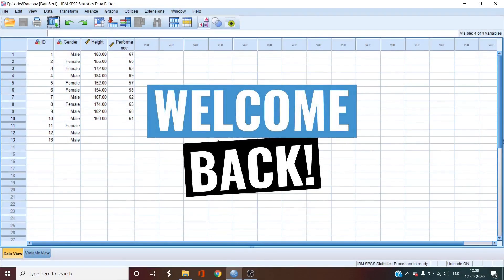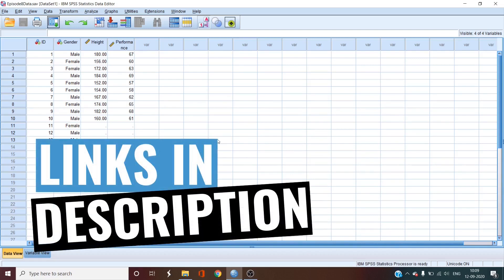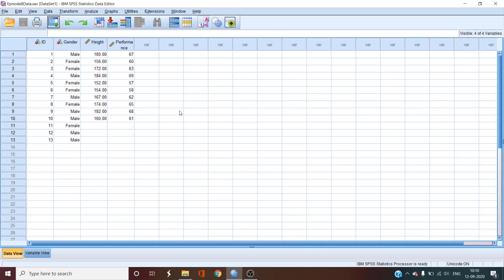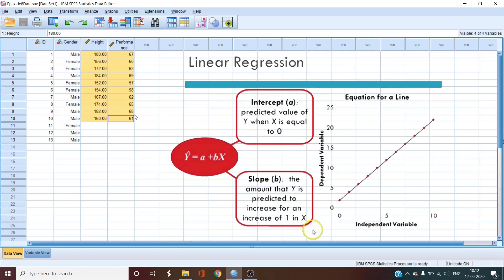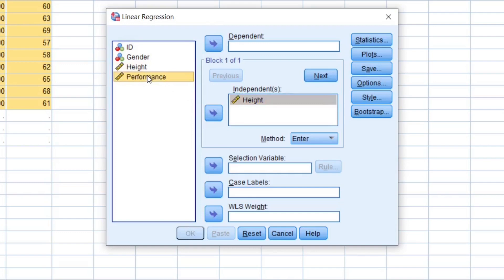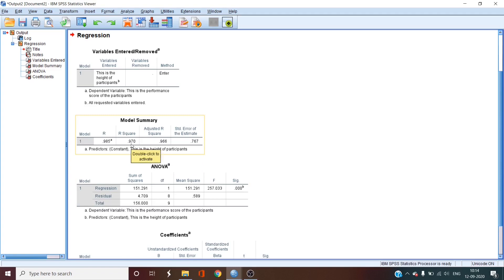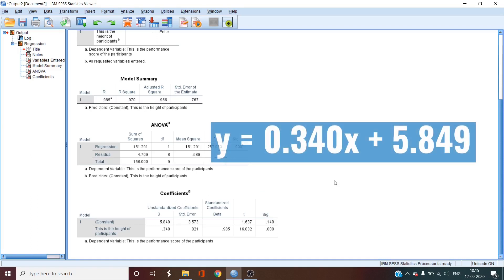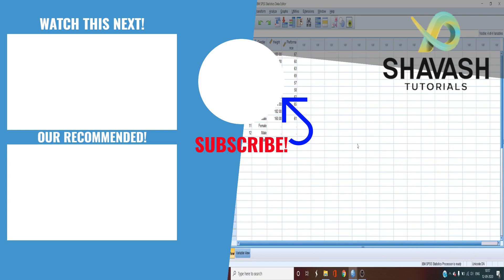SPSS - MasterClass for Beginners: Ep. 8 - Linear Regression in SPSS - ShaVash Tutorials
This is the eighth episode of the SPSS MasterClass series. In this video, I discuss how to perform and interpret Linear Regression. This is just the introduction of the Regression, and you can build on the more complex Regressions with the help of this video.

You can download and install the trial version of the latest SPSS

All the data and repository of this MasterClass series can be found